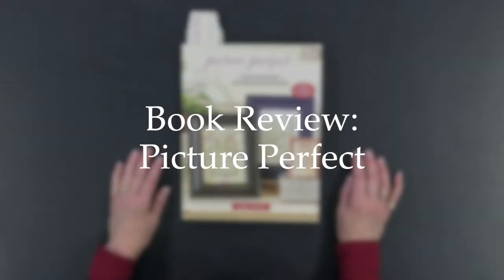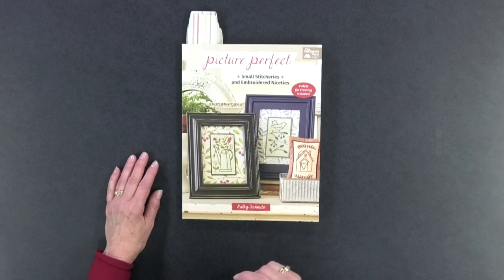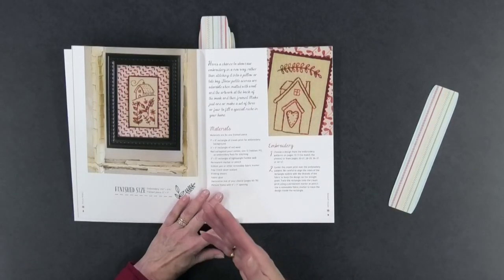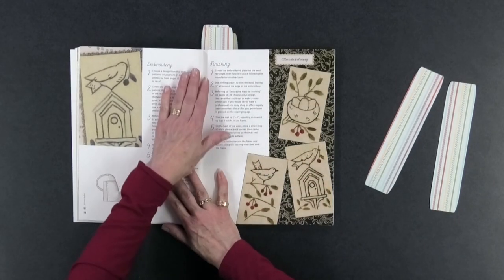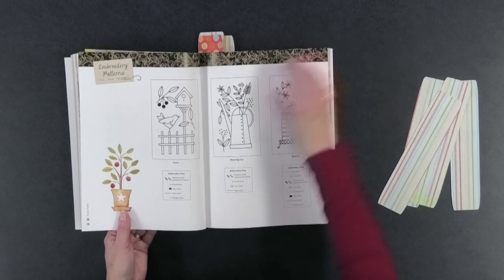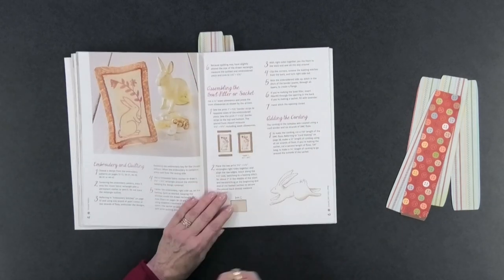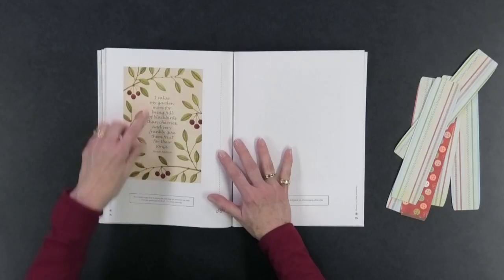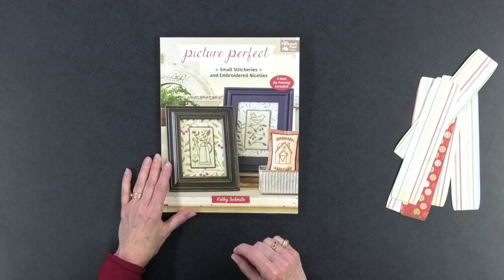Book Review: Picture Perfect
BOOK REVIEW: PICTURE PERFECT Full of small, cute hand embroidery designs, Picture Perfect by Kathy Schmitz has projects for all skill levels. I love the small size of these projects and the additional mats that she includes in the back of the book which will frame these up perfectly.

Mentioned in this video:

You might also be interested in my curated list of free motion quilting books

If you're looking to improve your quilting skills and make new quilting friends, join The Quilter’s Way! The Quilter's Way helps quilters of all skill levels learn and grow in a fun, supportive community. for more information.